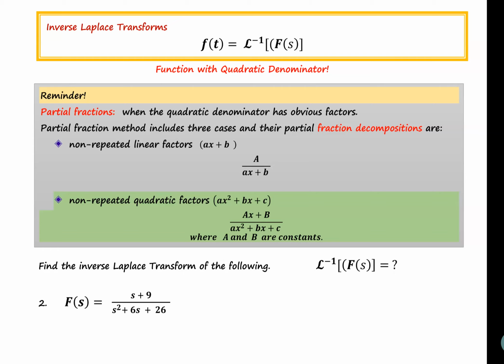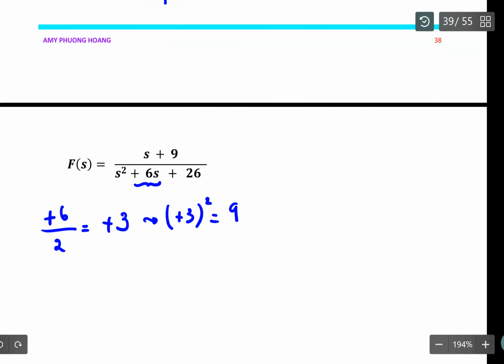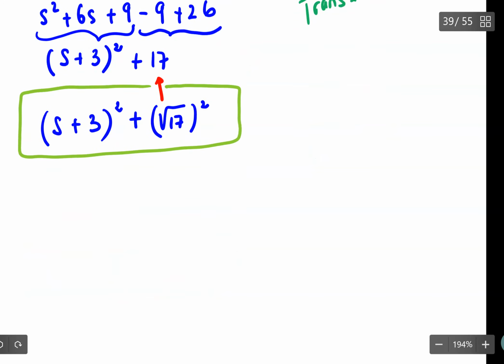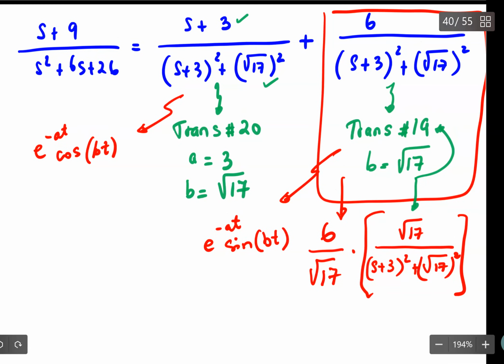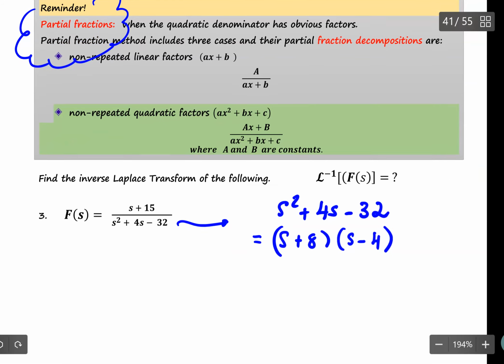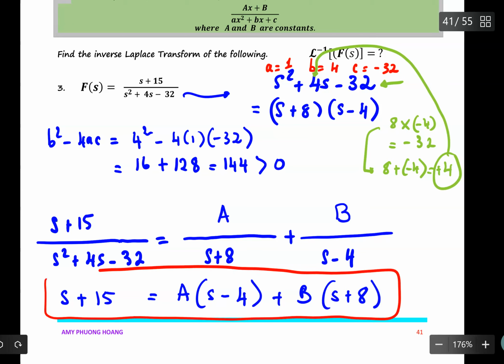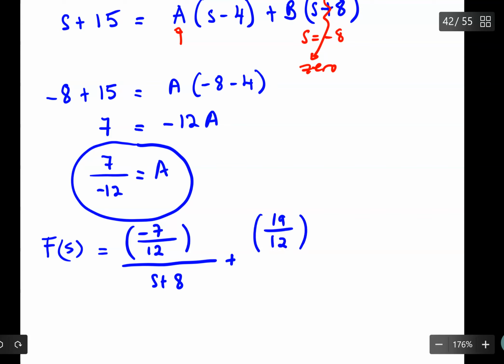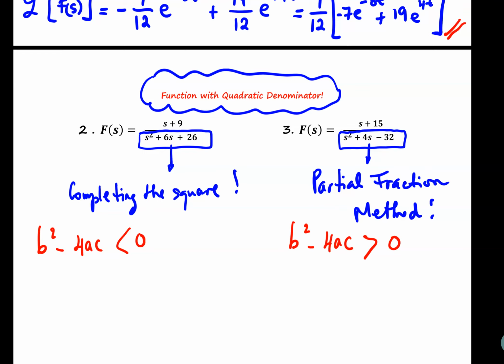Inverse Laplace Transform of Function with Quadratic Denominator_Calculus-Simple Approach!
In this lesson, we will review the process of evaluating the Inverse Laplace  Transform of a function with quadratic denominator. We examine two cases:
1. Function with quadratic denominator which we use Completing the Square Method.
2. Function with quadratic denominator which we must use Partial Fraction Method.
We draw a conclusion to: when to use Completing the Square Method and when to use Partial Fraction Method.